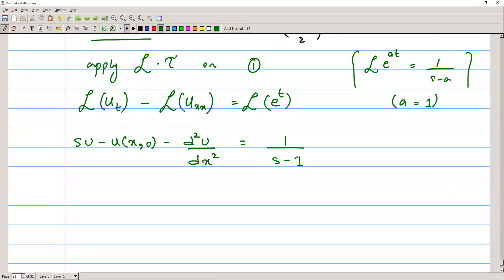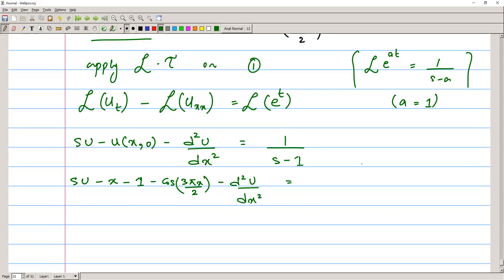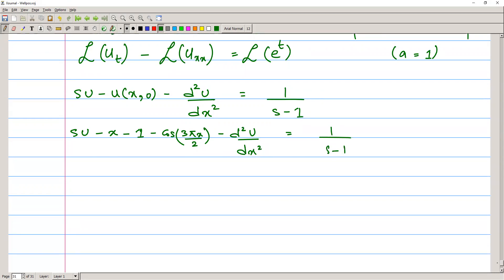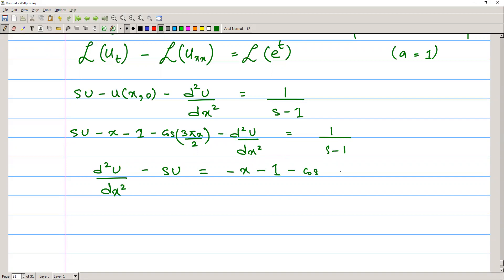Laplace Transforms For Heat Equation (Part 2) Non Homogenous Heat Equation With time dependent B.Cs.